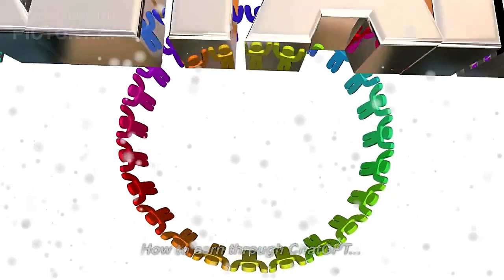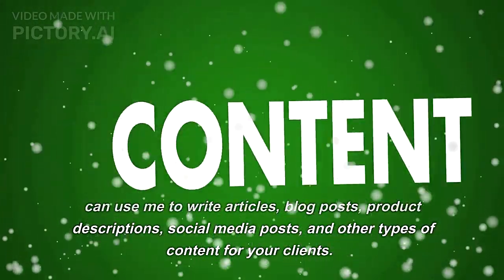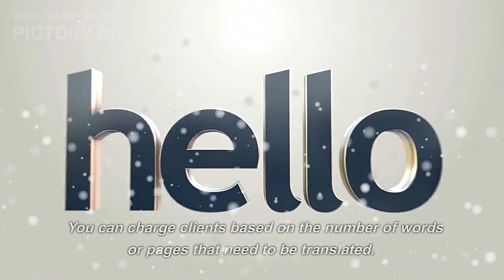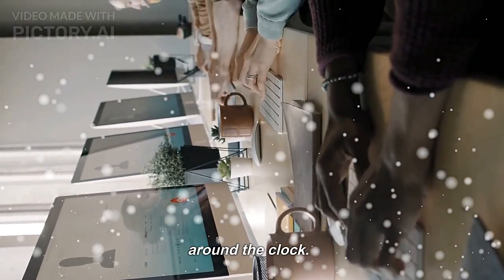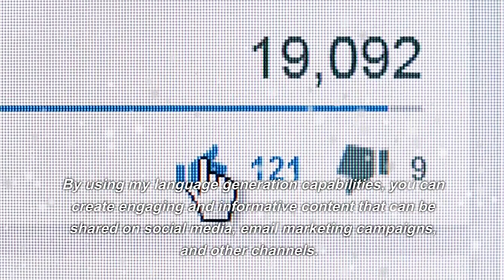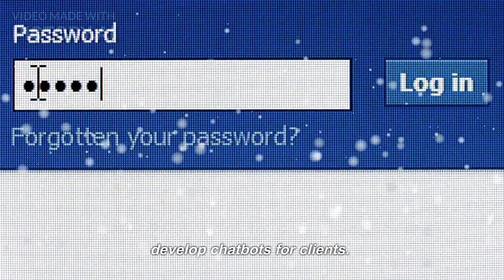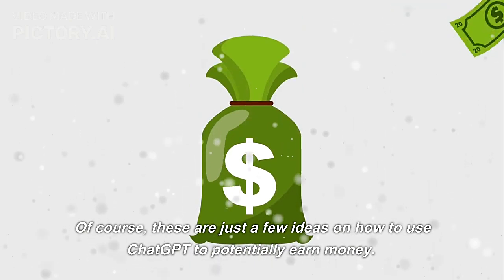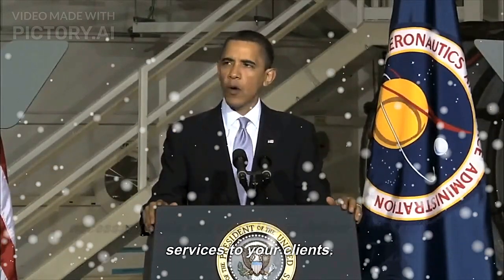How to earn through ChatGPT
How to earn through ChatGPT with Pictory.ai..